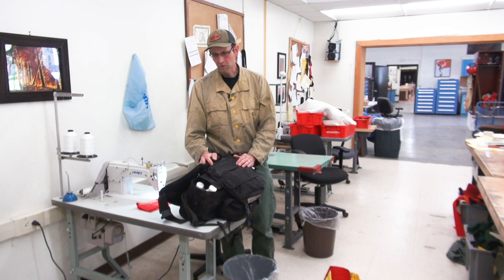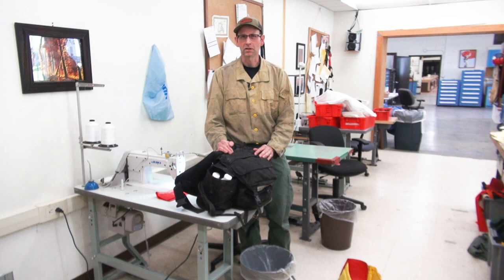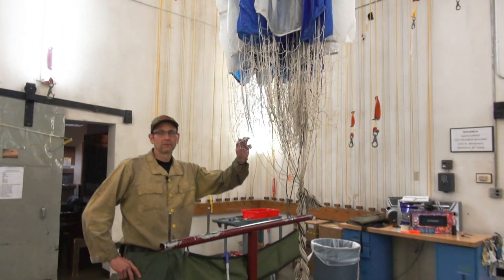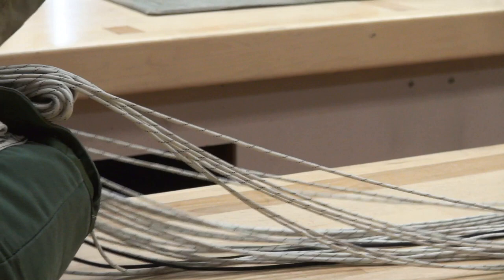Virtual Tour of the Missoula Smokejumper Base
Mr. Jones, a veteran smokejumper, takes viewers through the Missoula Smokejumper base.